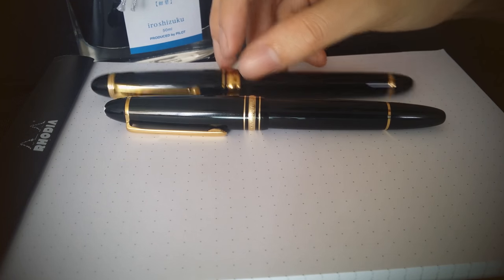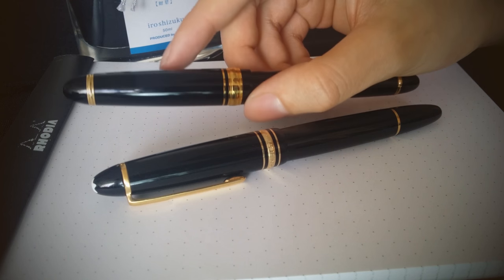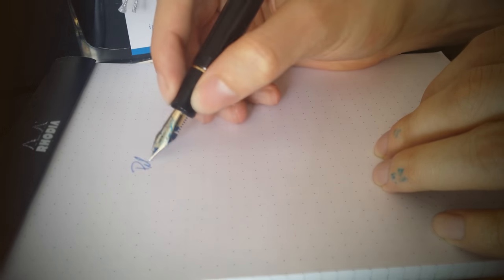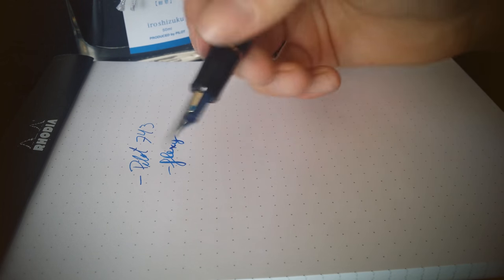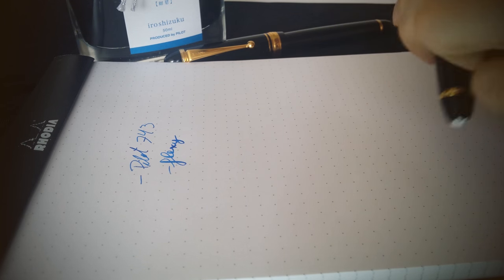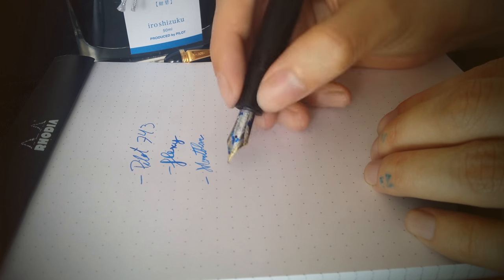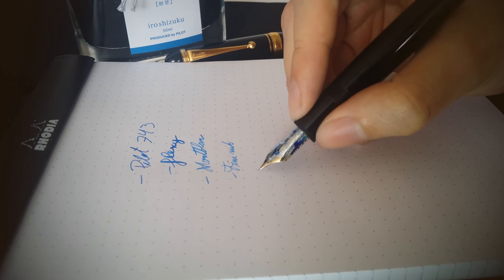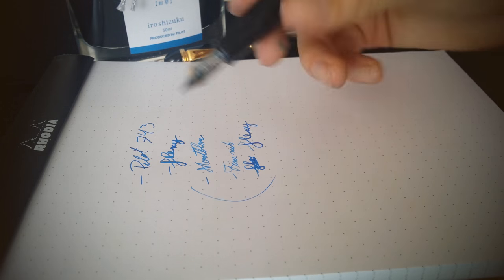Pilot Custom 743 and Montblanc Meisterstück 146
Details of this random test:

Pens:
Pilot Custom 743 - Falcon Nib (FA Nib)
Montblanc Meisterstück 146 - Fine(Or maybe Extra-Fine) Nib

Ink:
Pilot Iroshizuku Kon-Peki

Paper:
Rhodia dotPad N°16 Black Staplebound

Audio Recorder:
Sony ICD-UX543 - Lecture Scene ( plus Adobe Premiere's Vocal Enhancer Music )

Video Recorder:
Samsung Galaxy Note 3 (default settings 4K video)